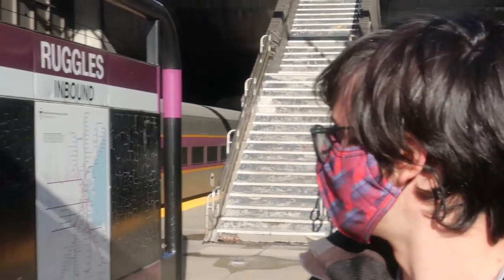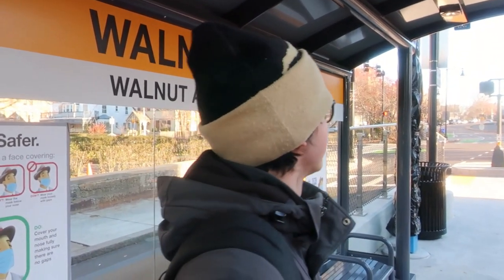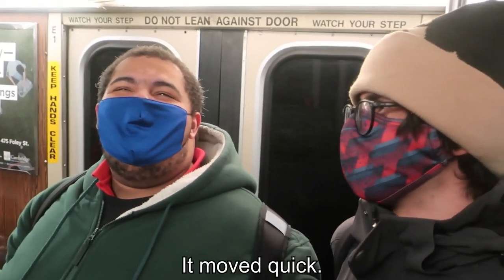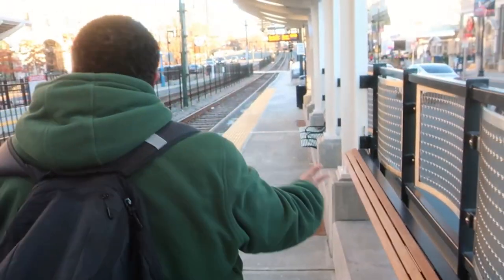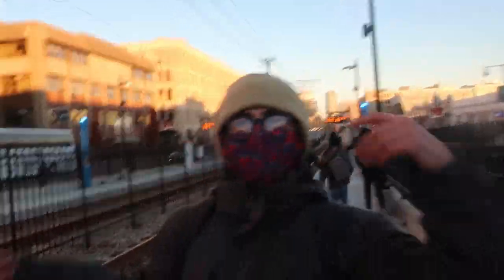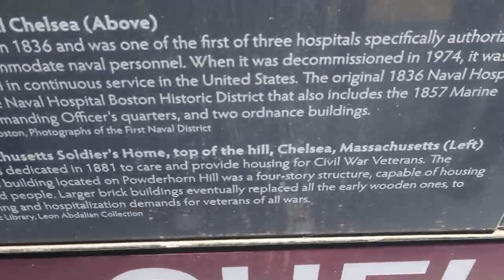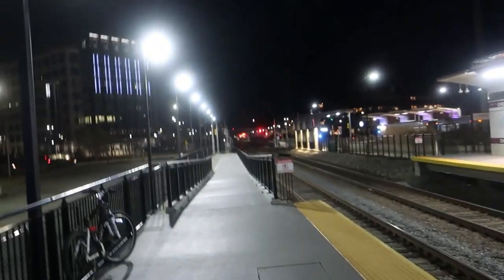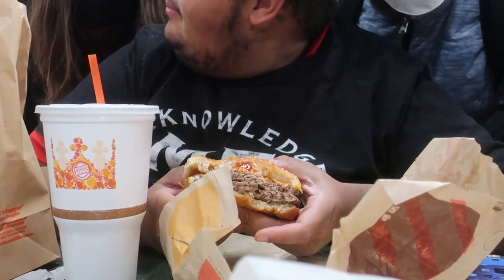Exploring Boston's 2021 Transit Improvements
With guests to add chaos.

0:00 - Free 28
2:06 - Columbus Ave Bus Lanes
7:53 - New B Line Stations
15:06 - New Chelsea Station